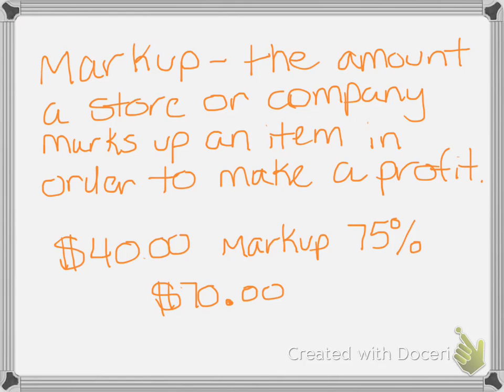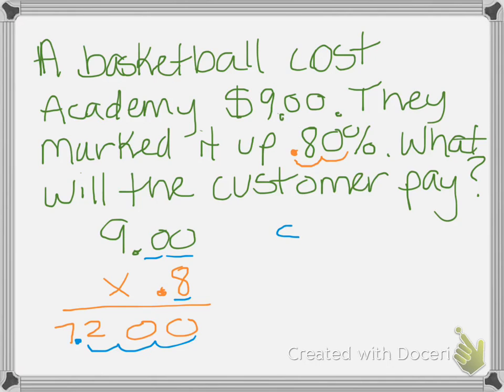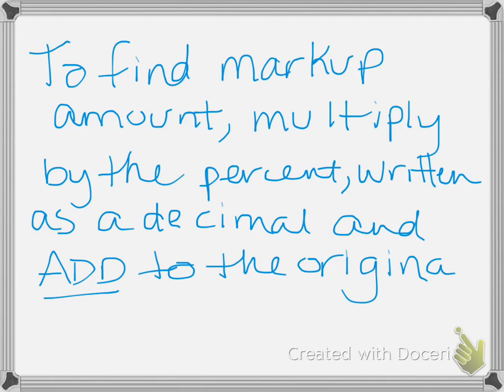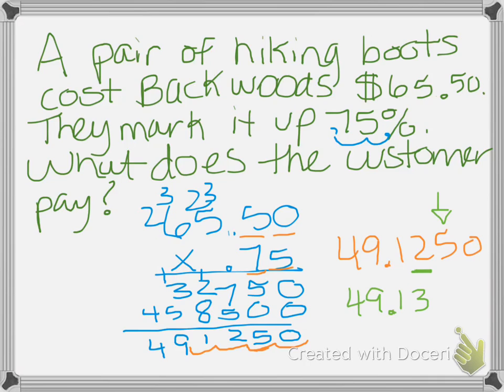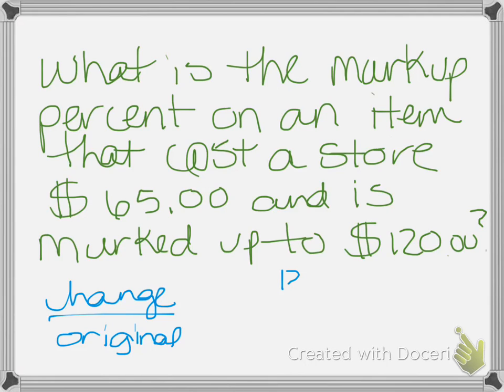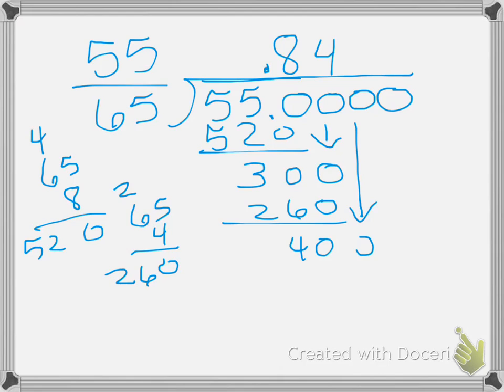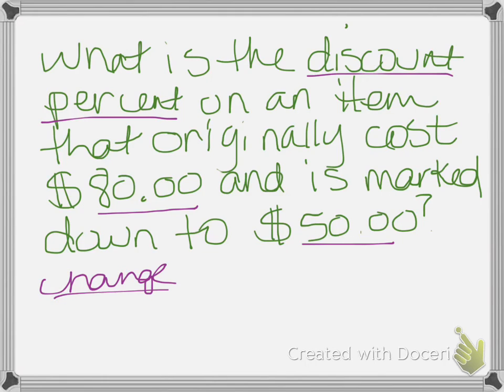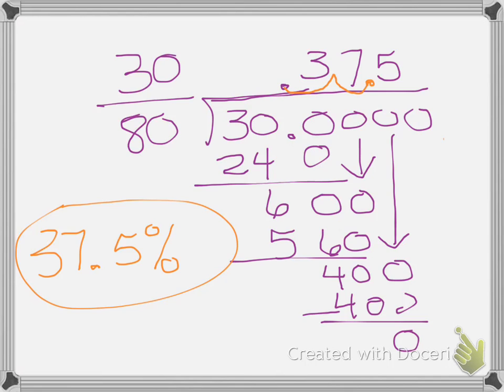8th pre-algebra markup and discount 1-13